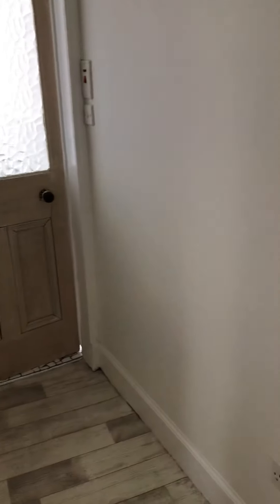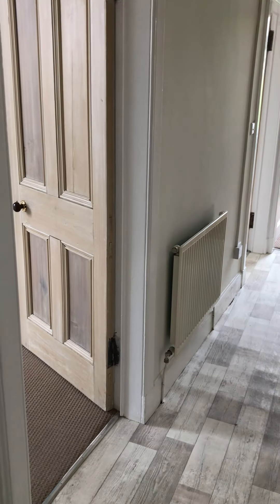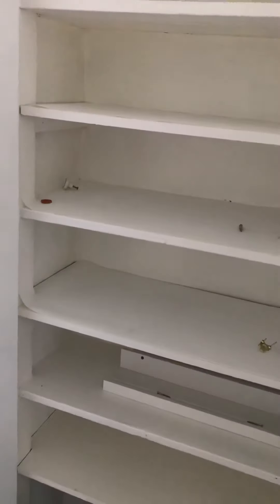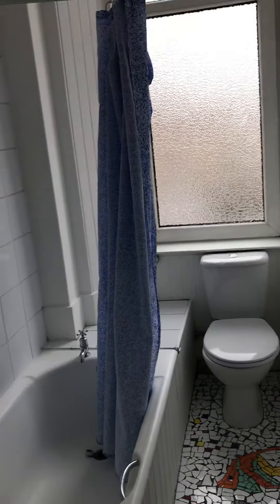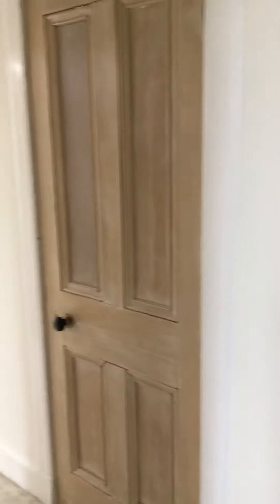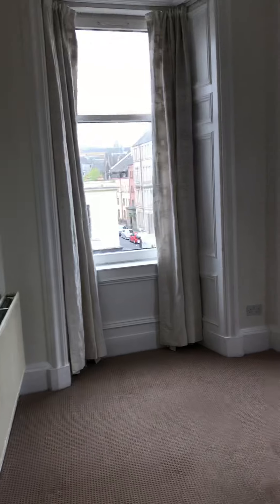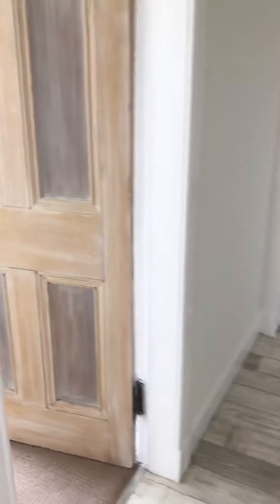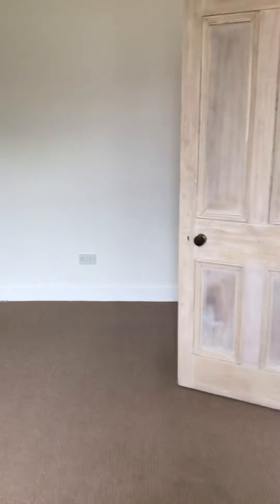Croall place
3 bed unfurnished with dining kitchen and lounge. Immaculate